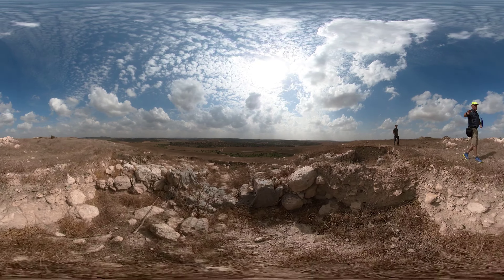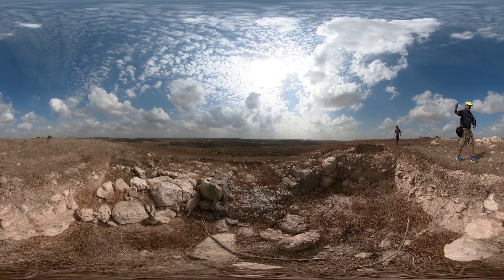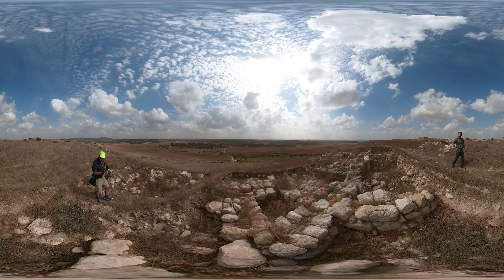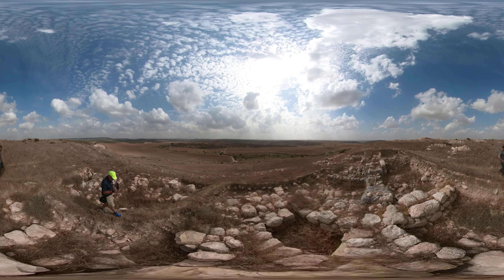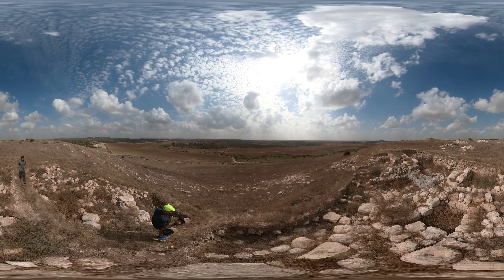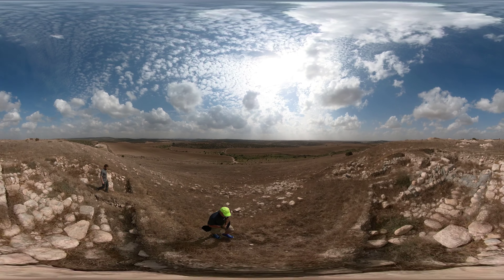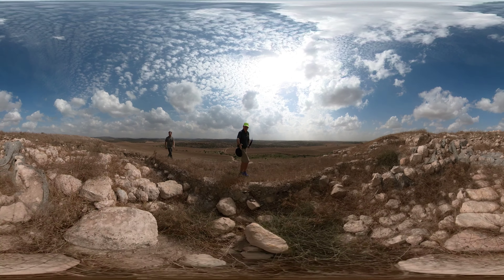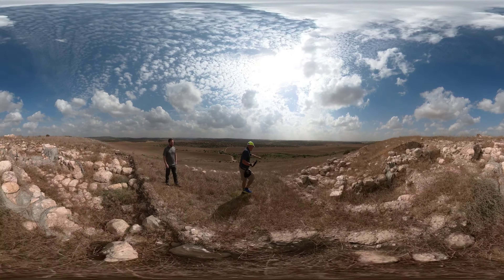BIMT 360 Video: Israel - Tel Burna - Libnah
Go off-the-beaten-track with Dr. John to Tel Burna in the southern Shephelah of Judah. This archaeological site is considered to be ancient Libnah. In the video you see an 9-8th century fortification wall that was most likely destroyed by the Assyrians (Isaiah 37).

to check out our ministry (Biblical Israel Ministries & Tours, or BIMT) and all our biblical trips to Israel, Greece, Jordan, Egypt, Turkey, and Italy. We invite you to join a tour with Dr. John DeLancey, the Director of BIMT.